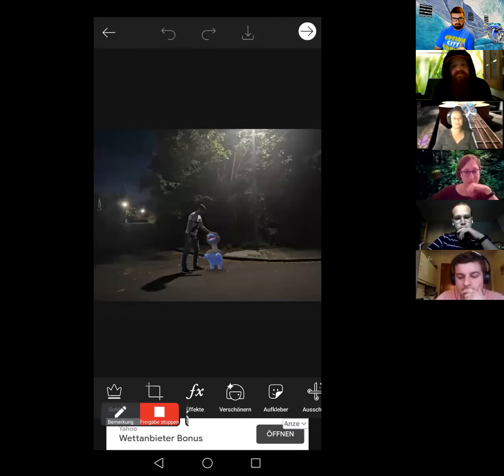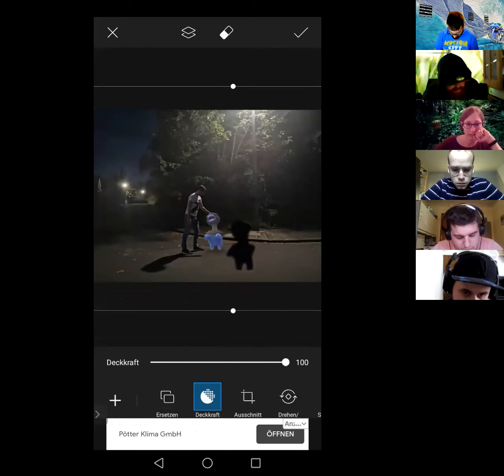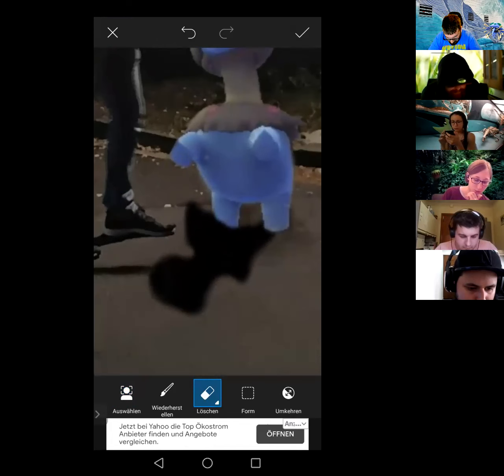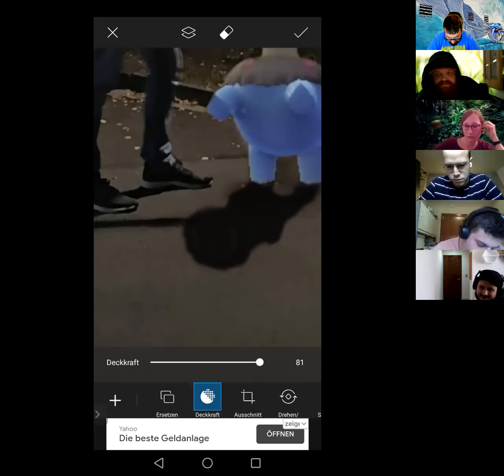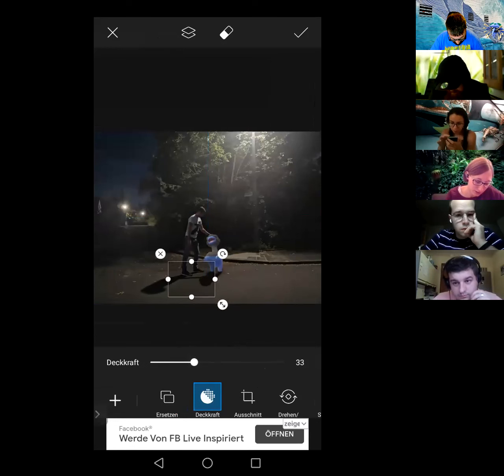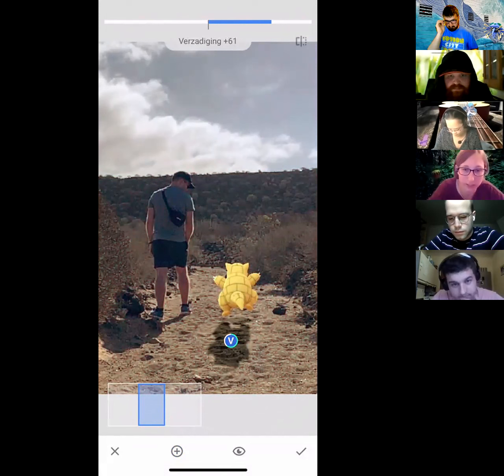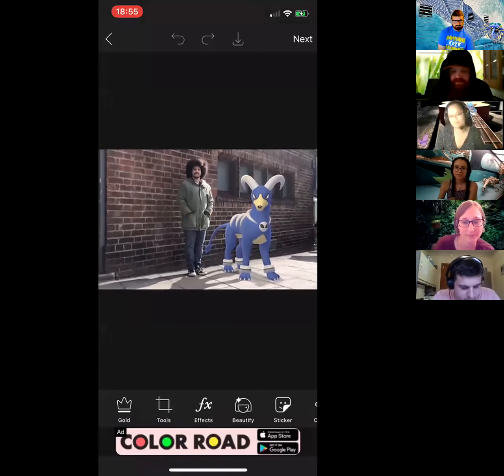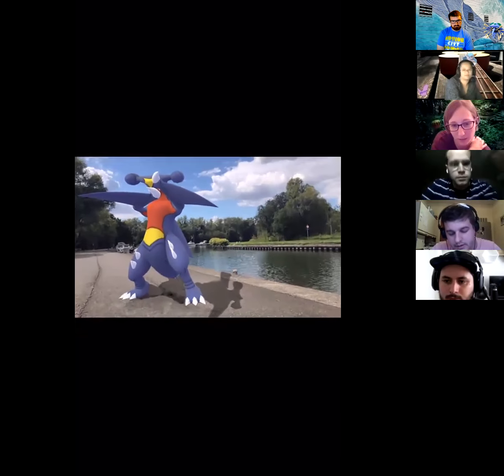Pokémon GO! ARtography Tutorials - Implementing Natural Shadows With PicsArt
While Pokémon GO's augmented reality and photography capabilities have come a long way, there are still many things the game can't or doesn't do. Matching a Pokémon's lighting and its shadow to your actual ambient light situation is one of those things.  In this tutorial, Tuula The Cat shows us how to give your Pokémon pal a shadow consistent with the lighting in your photo using PicsArt - another way to help let your photos look much more realistic!

Apps Used:
PicsArt

We love what we do, and we love sharing it with the world! Check out our photos and let us know what you think!